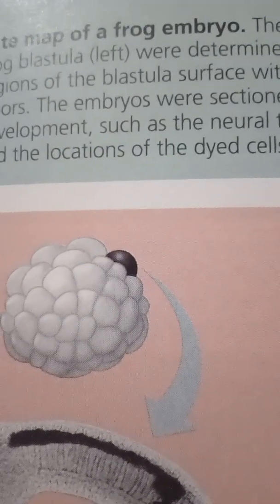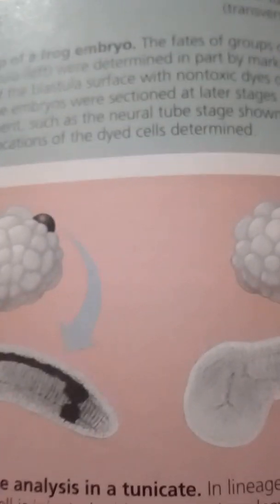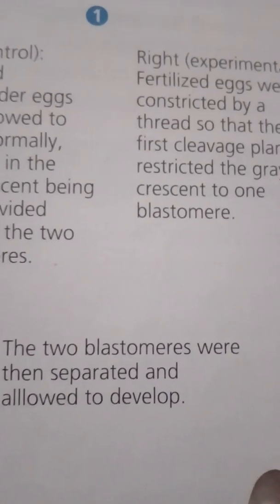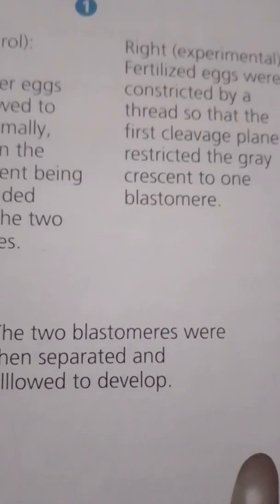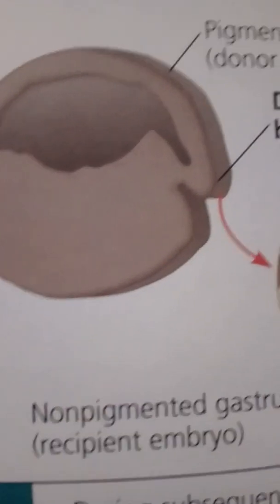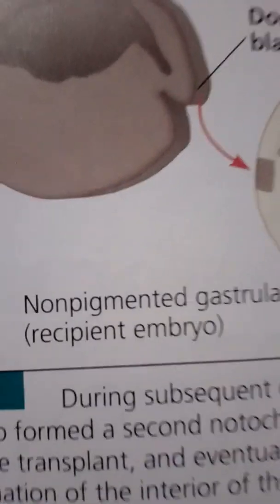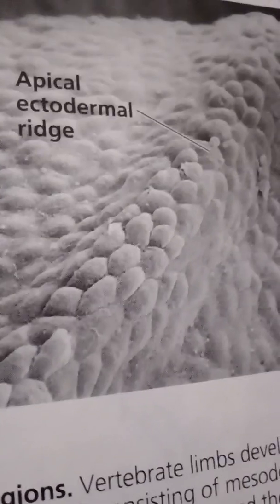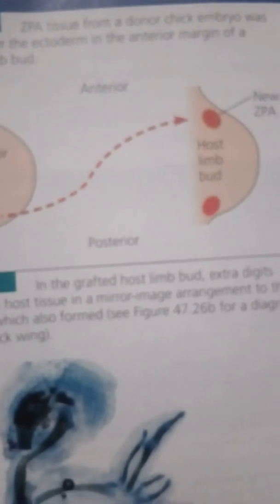biology(fate mapping)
ترجمة تلخيصية:
خريطة جينية ل(elegans  caenorhabditis)الربداء الرشيقة,احدى انواع الديدان الاسطوانية الشفافة ،يبلغ طولها ١مم وتعيش في بيئة التربة الرطبة ،تعيش معيشة حرة اي انها لا تتطفل على الكائنات الاخرى.
وهناك تجربة قام بها العلماء عل البويضة المخثبة لمعرفة مدى ظهور نمو وانقسام متساوي في كلتا الخلتين ،كما تظه الصورة ،قام العلماء بربط منتصف  الخلية المخصبة ووجعل المادة الرمادية على طرف واحظ دون الاخر ،مانت النتيجة نتج حنبن من الجزء المحتوي على المادة الرمادية ،والاخر الاخر الذي لا يحتوي على المادة الرمادية،لم تتكون جنين تو قف نموها.